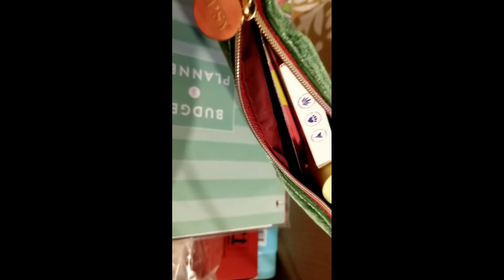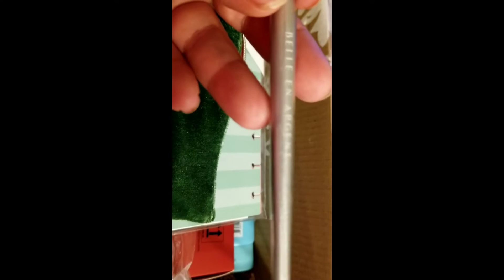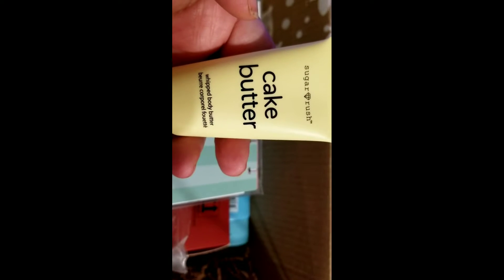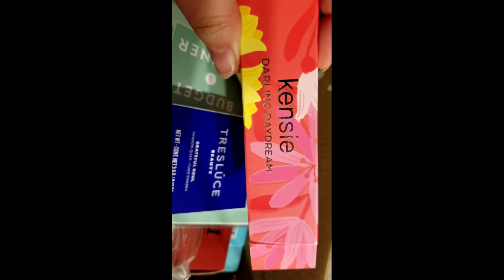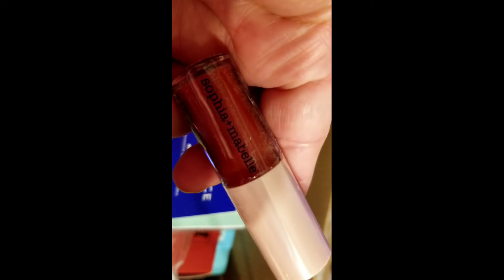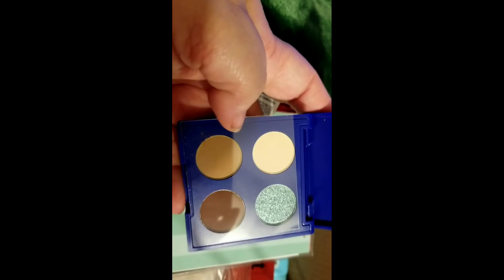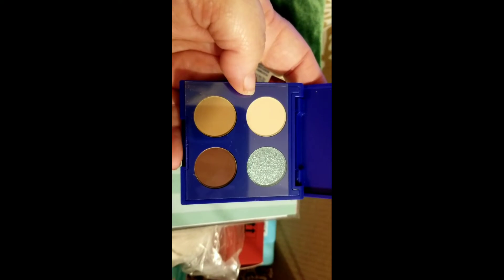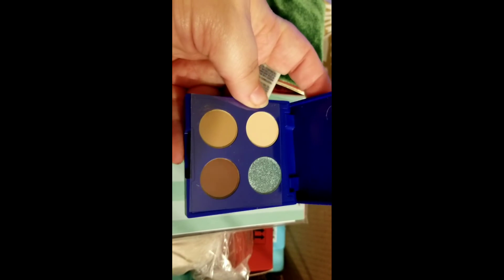Ipsy unbagging for November 2021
hey y'all I'm so late but this is Nov. 2021 Ipsy. its $10 a month for 5 beauty samples (sometimes we get full sizes) here's what I got from belle en arden a fluffy eye brush. from sophia & mabelle a very good lip oil, from kensie a darling daydreamer perfume, from tresluce a greatful soul eyeshadow quad, lastly from sugar rush by tarte a  cake butter (body butter) it smells amazing. please subscribe to all my socials @reviewsbydeborahlee
here's my Ipsy link if you want to join